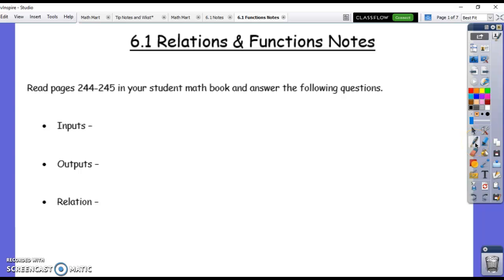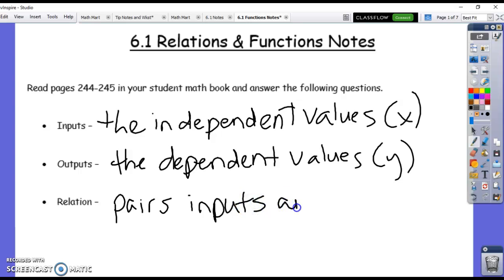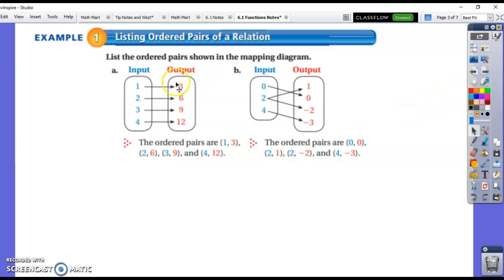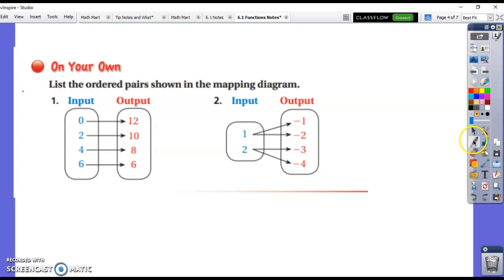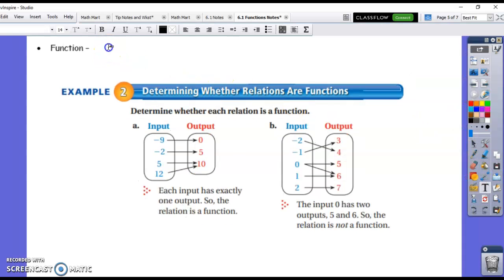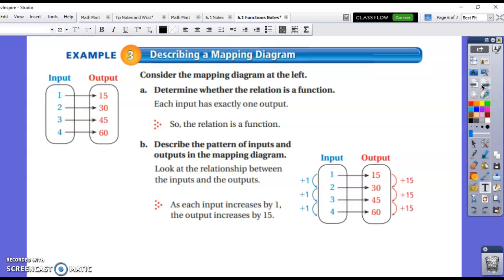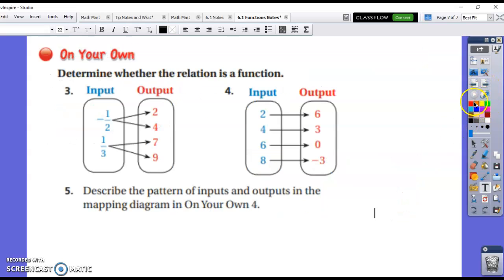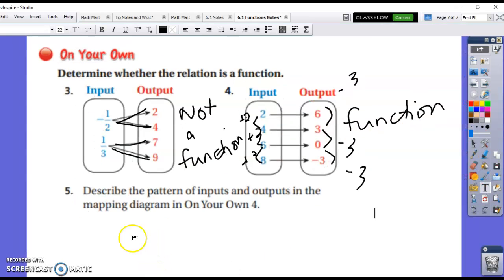6.1 Relations and Functions